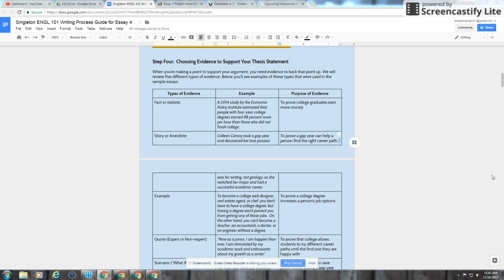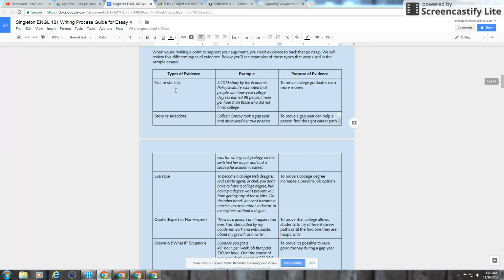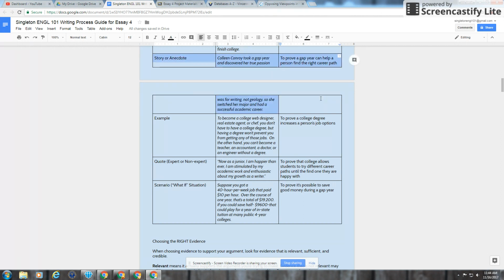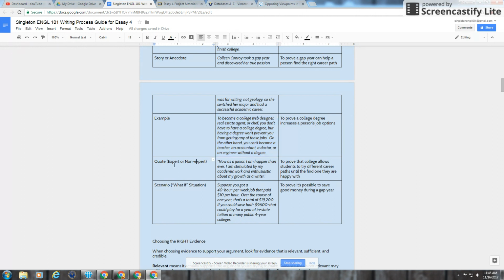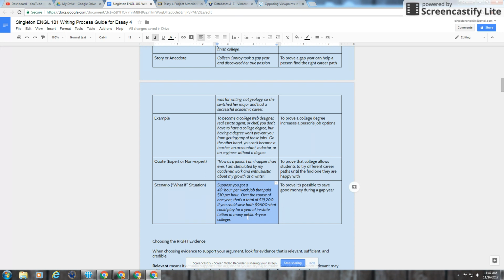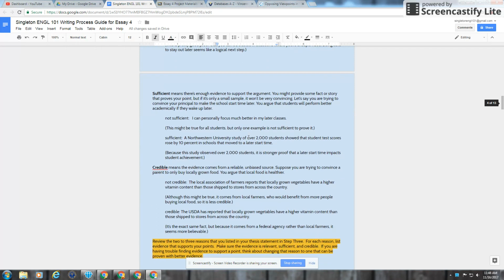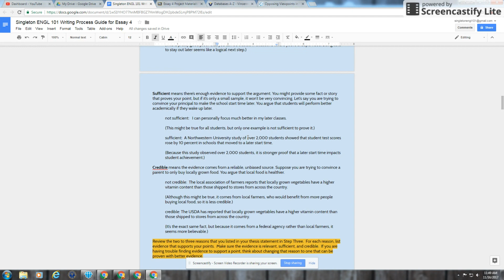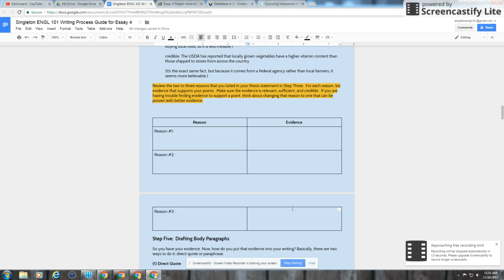Step Four: Choosing Evidence to Support Your Thesis Statement